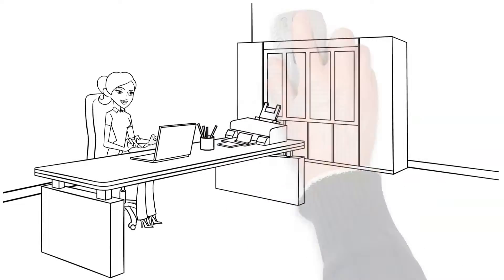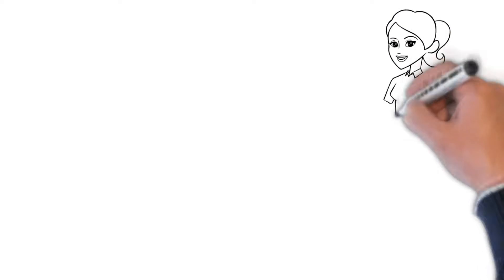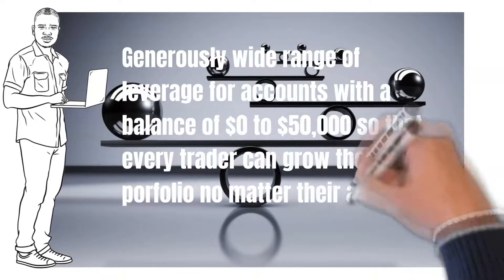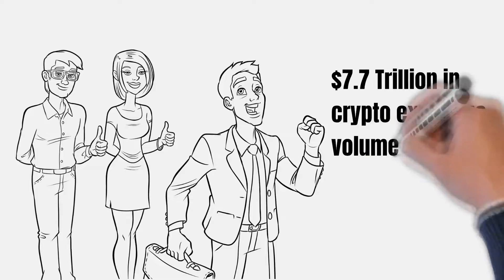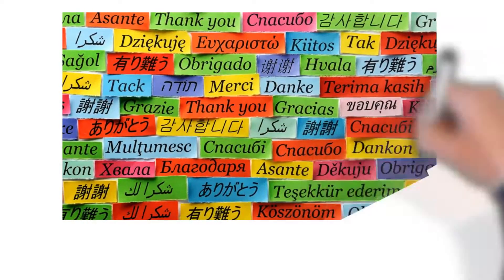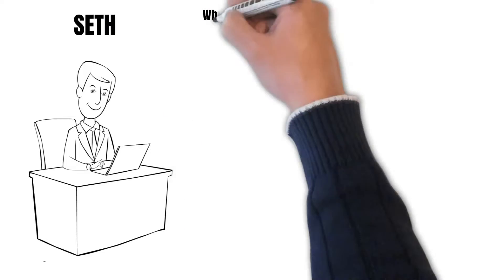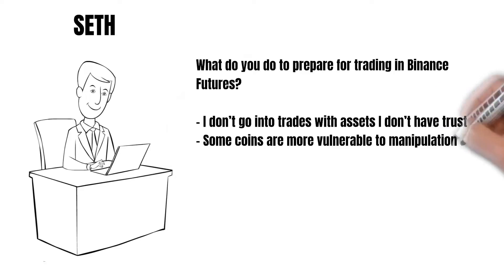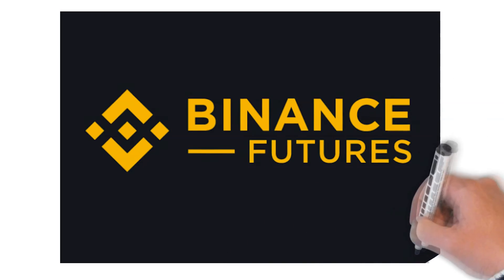Top 10 Reasons Why You Should Trade on Binance Futures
Here are the top 10 Reasons Why You Should Trade on Binance Futures.